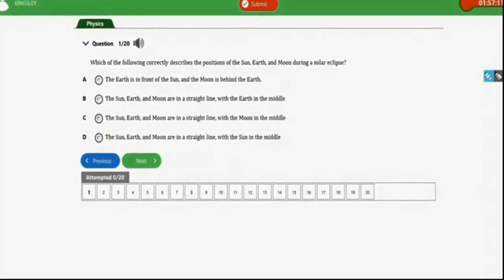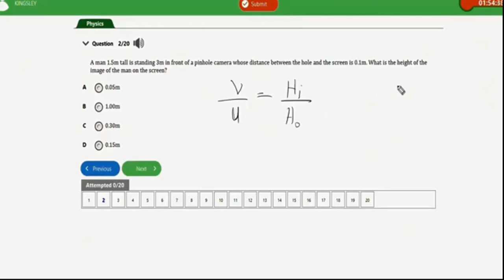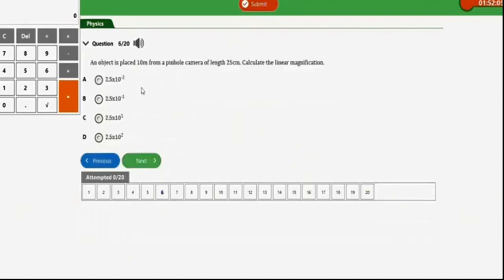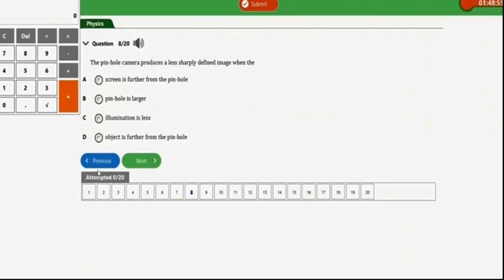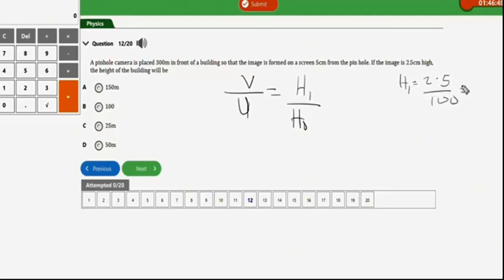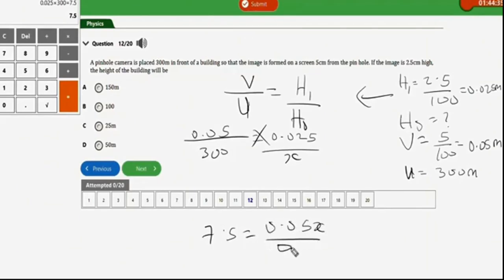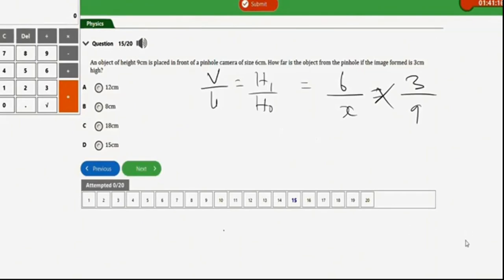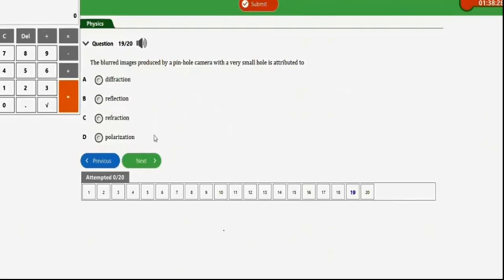JEE Main Physics 2026 Likely PYQ On Propagation Of Light (One Shot In English)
JEE main Physics Online Tutorial Likely Questions And Answers On Propagation Of Light

Propagation of light is one of the basic problems in JEE main Physics.

In this JEE main physics online class video, I answered this JEE main physics questions on    propagation of light

This video is a definite guide to smashing questions on propagation of light in JEE main physics.